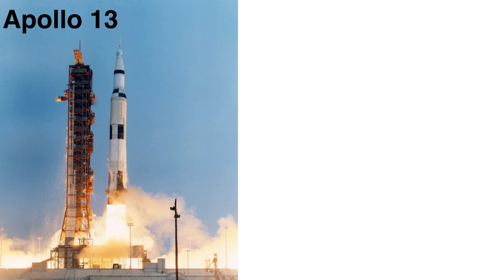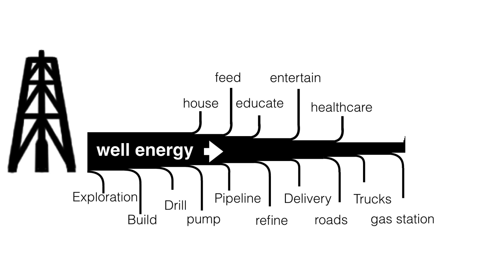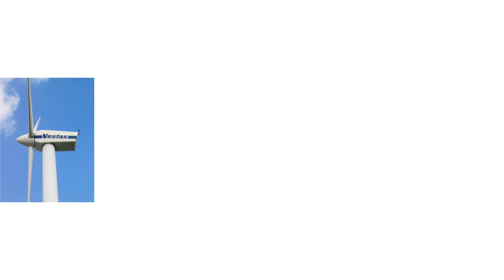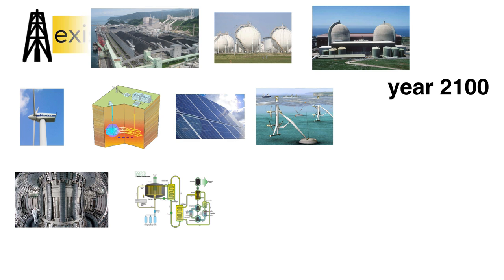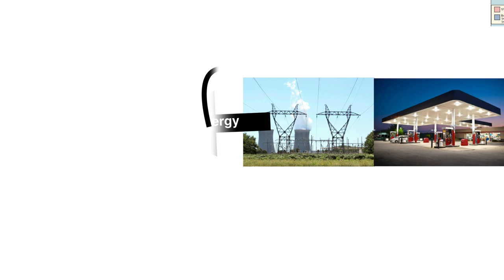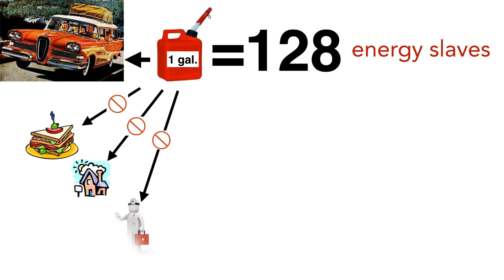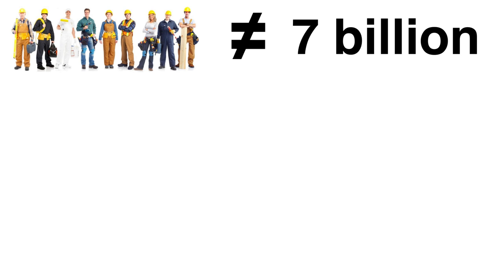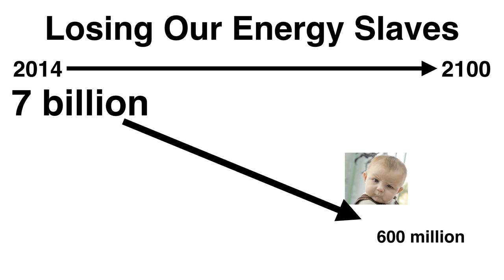Losing Our Energy Slaves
Declining energy kills billions